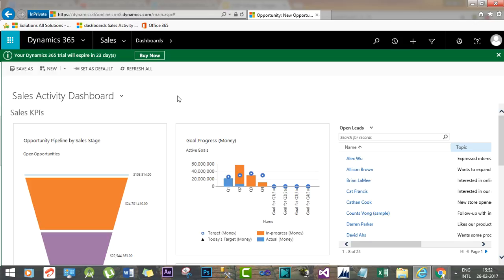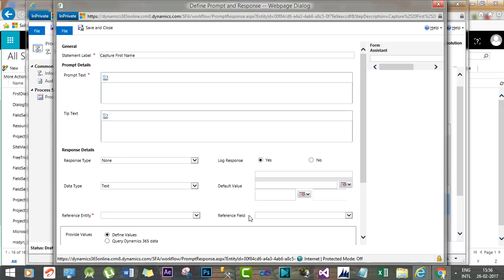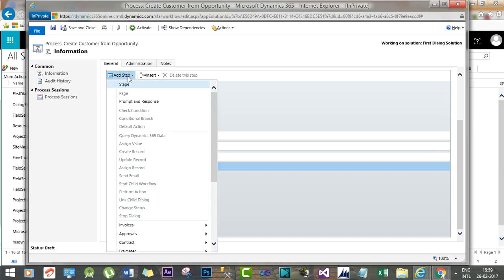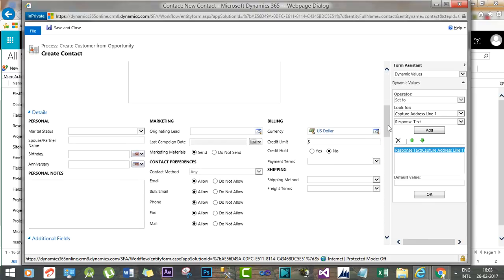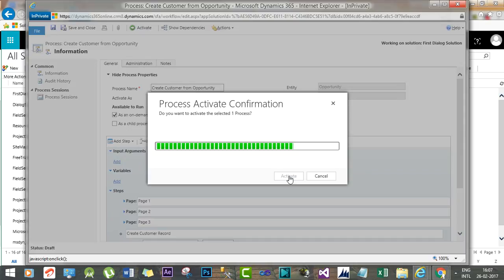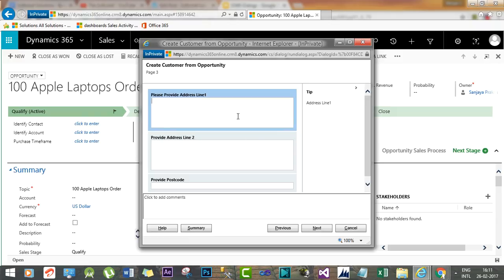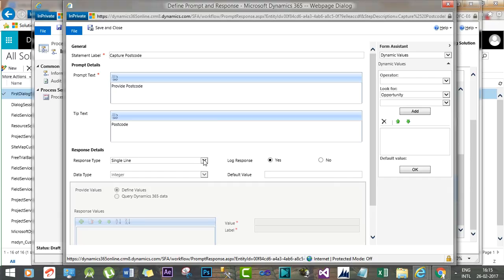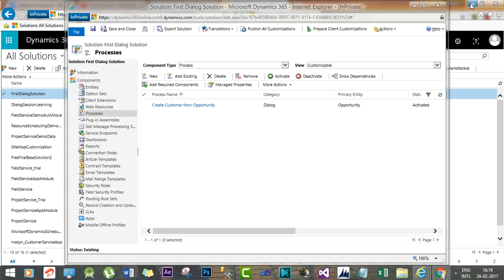Dialogs in Dynamics 365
This video explains the below points:
Creating Dialog from scratch. Fundamental concept of Dialog and using pages, prompt response and adding in solution, activating dialog, re-designing dialog if any mistake done in dialog design etc.